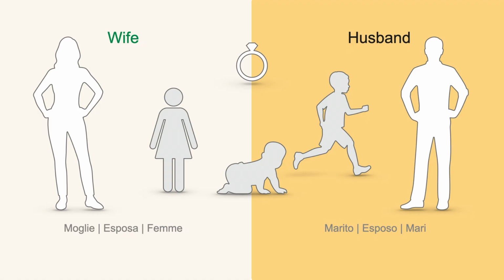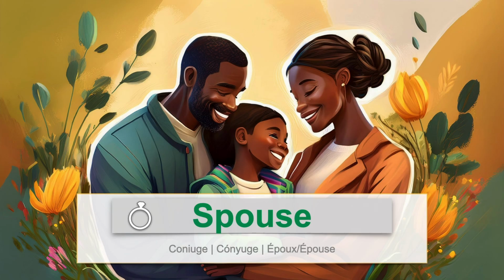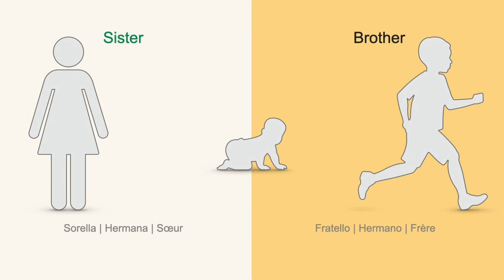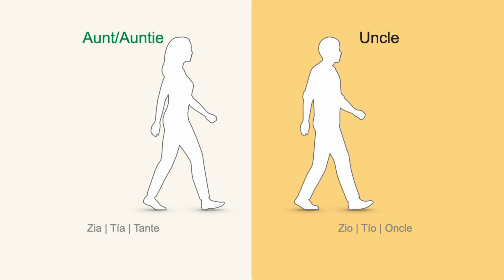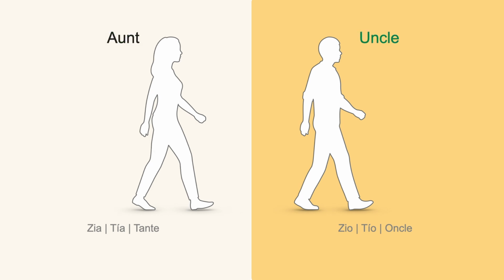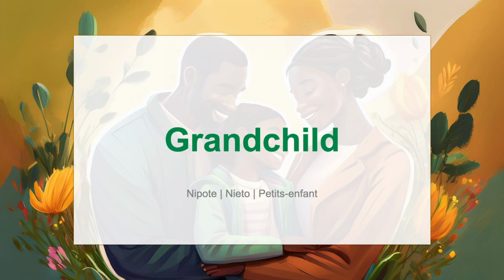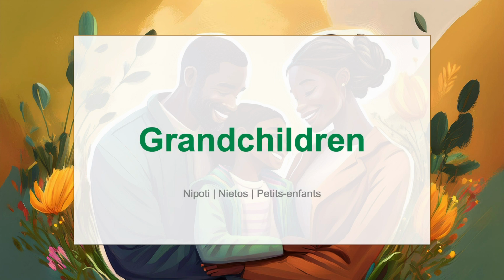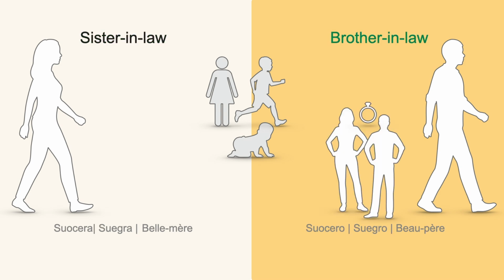How To Say "Family" Words in English [Mother, Father, Sister] | Level A1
▶️ You will learn English words related to family, such as "mother," "father," "sister," and extended family like "grandparents," "cousins," and "aunt."

✅ Learn key family-related words
✅ Build foundational English vocabulary

📝 Chapters:
0:00 Welcome
0:23 Another English Word For Family
0:44 “Pre-Marriage Relationship”
1:53 “Spouses”
2:49 “Parents”
4:56 “Children & Siblings”
6:53 “Extended Family”
9:01 "Grands"
11:56 "In-Laws"
13:48 Like This Video
13:51 Subscribe to Language Broker
13:55 Go To Next English Lesson